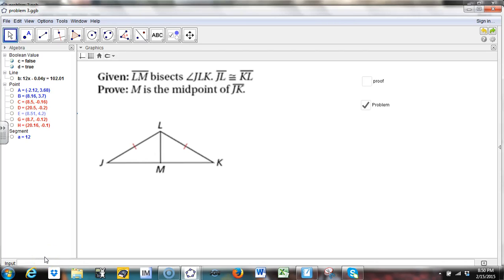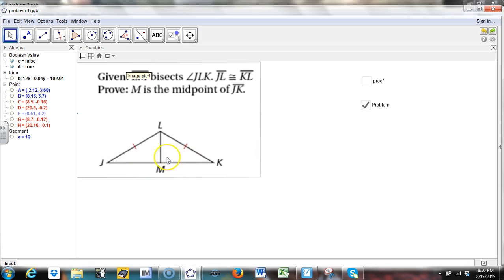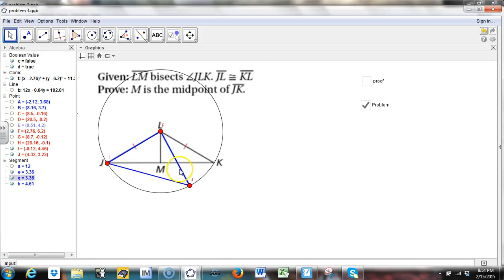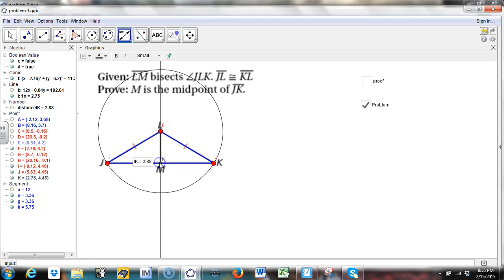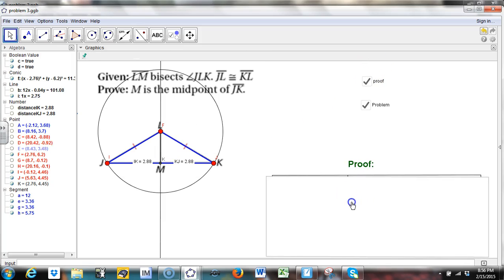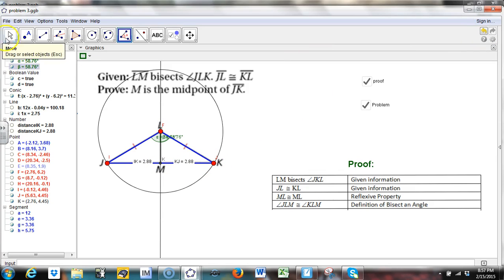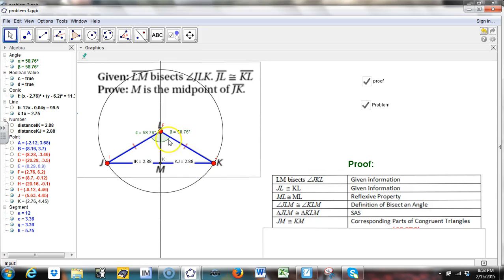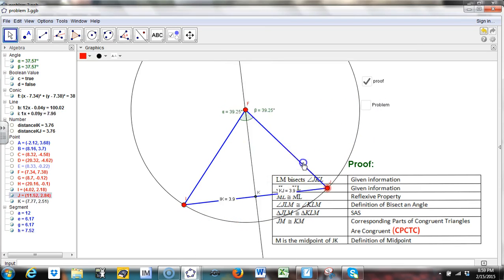Solution to Proof #31